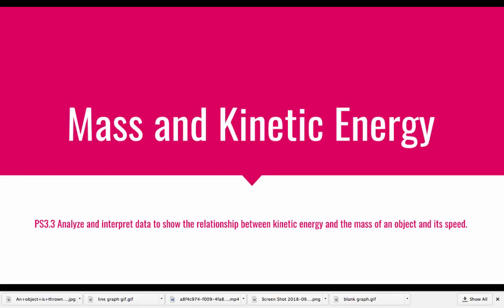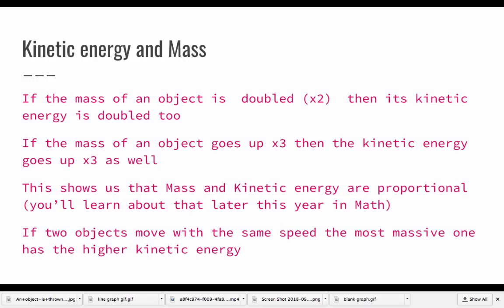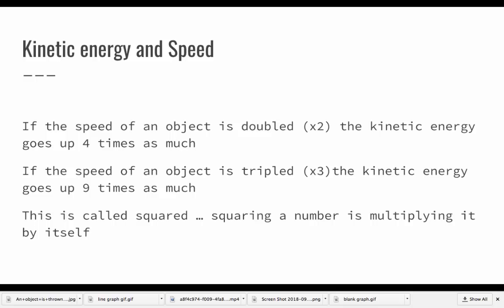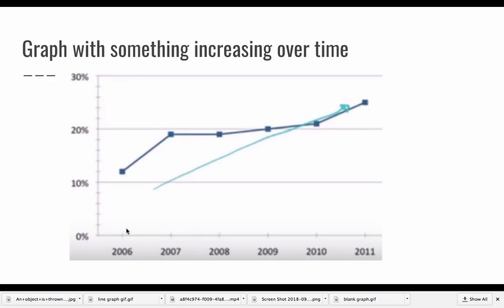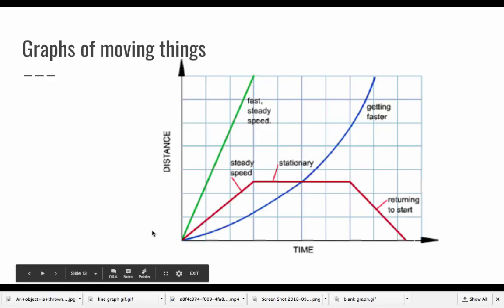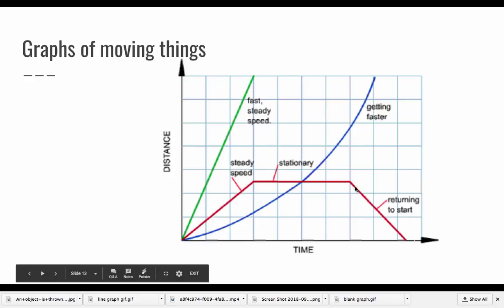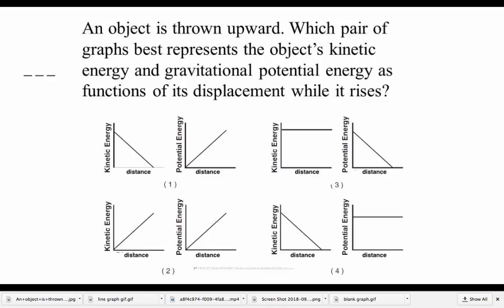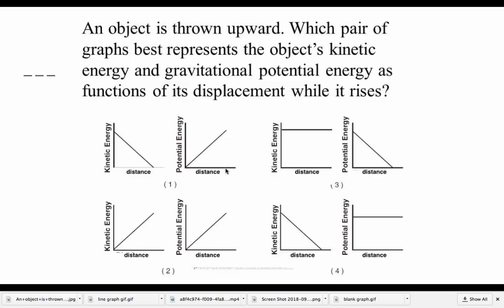PS3.3 Kinetic Energy, Velocity and Mass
Review video for PS3.3 Quiz